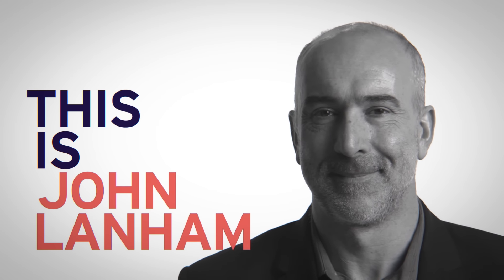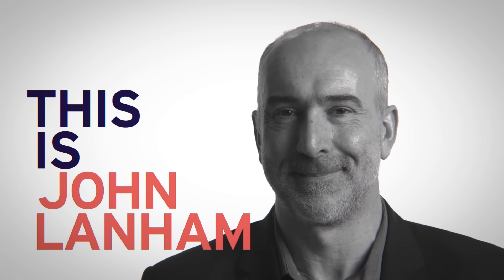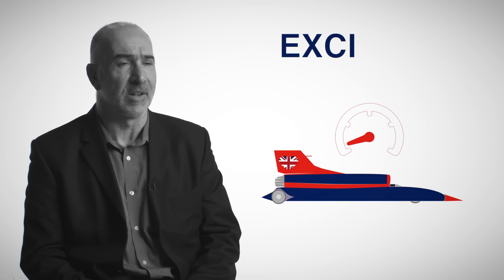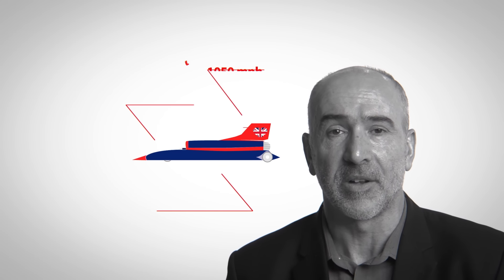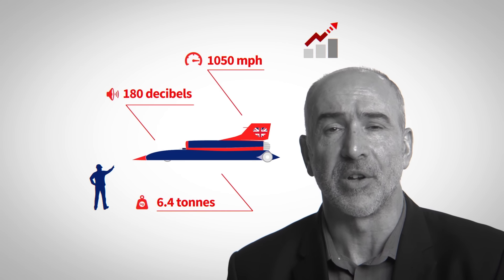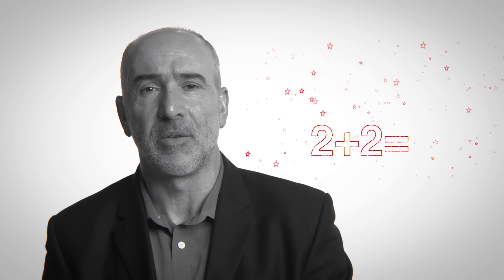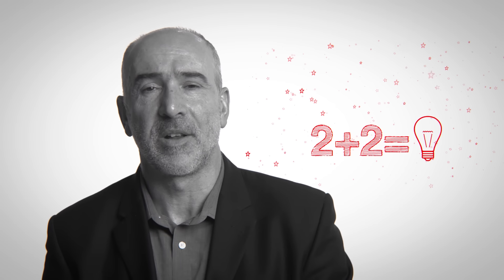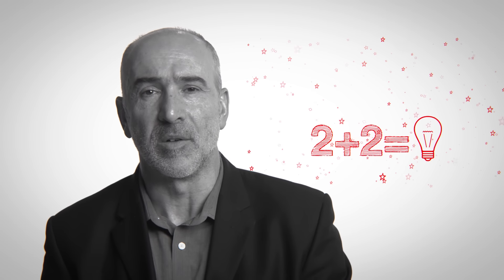Study in the UK: John Lanham - Bloodhound Project & Solving Problems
John Lanham is Associate Dean of Partnerships at the University of West England in Bristol. He is also the Director of the Bloodhound at University Project.

The Bloodhound Project is a global Engineering Adventure aimed at inspiring the next generation to get involved in science, maths, technology and engineering.

He discusses how engineers need to create products, services and solutions and the requirement for solving complex problems.

The British Council US aims to create international opportunities for the people of the UK and other countries to build trust between them worldwide. The British Council US introduces the latest, most thrilling British arts to the US, bring people together to discuss international education, and advise young Americans who wish to study at UK universities.

For more information on studying in the United Kingdom and all that England, Northern Ireland, Scotland, and Wales have to offer, please